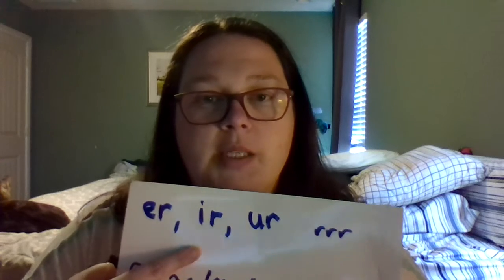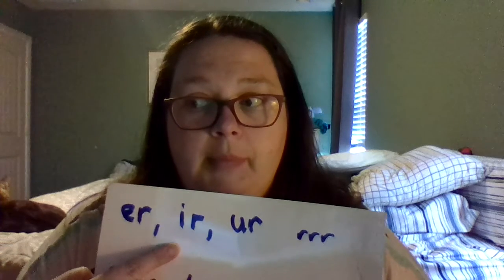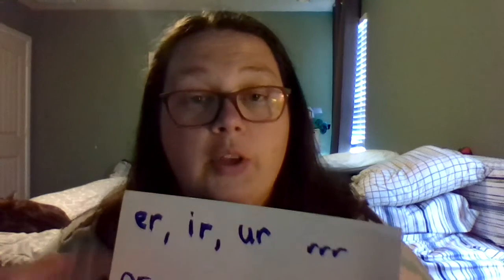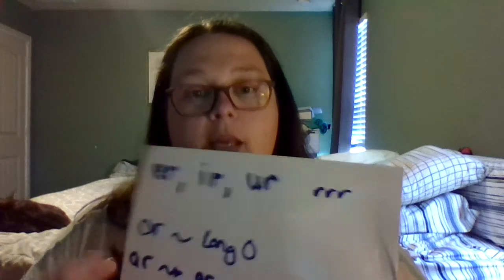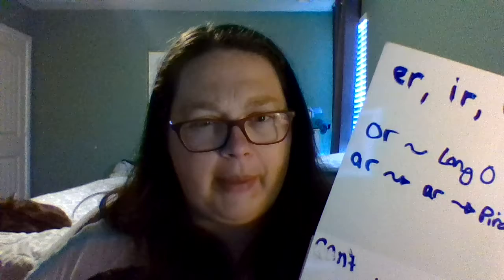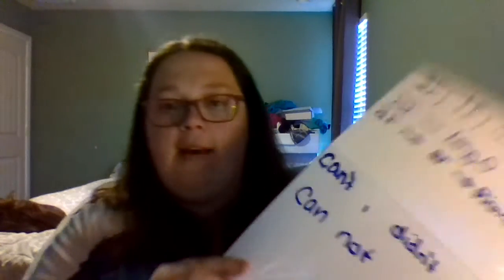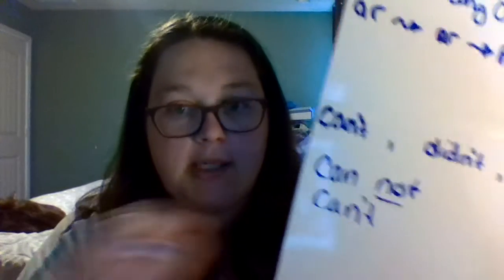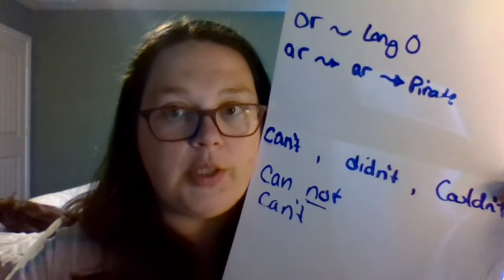Reading lesson 6/18